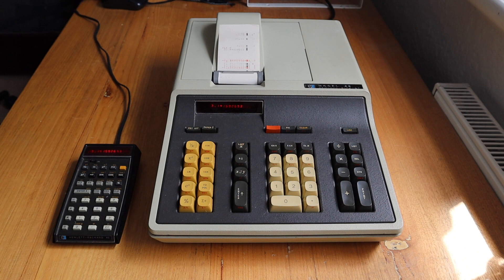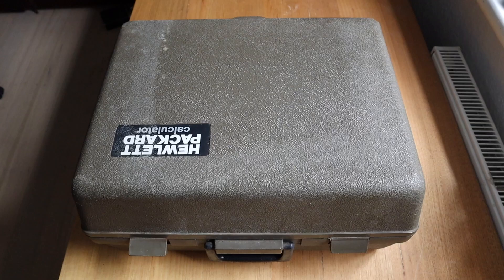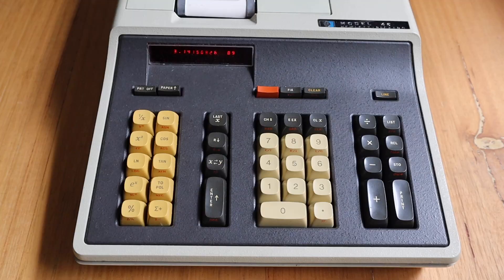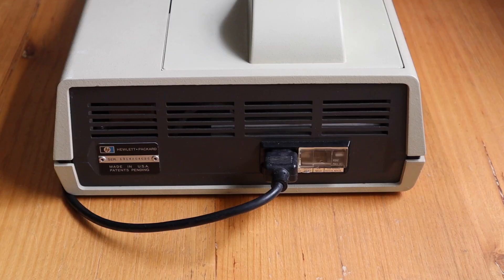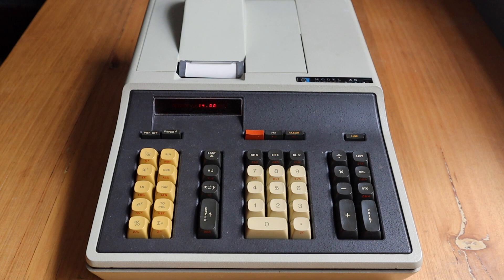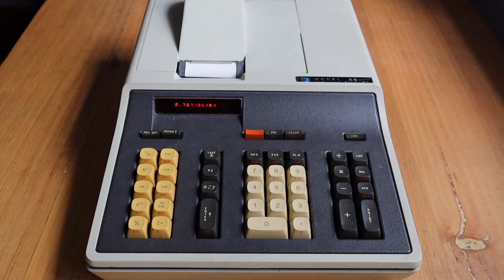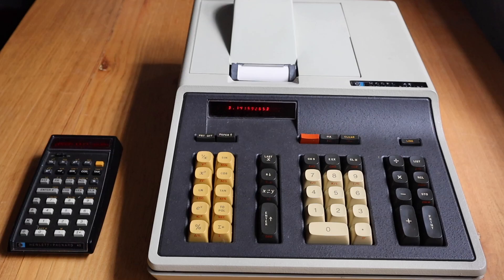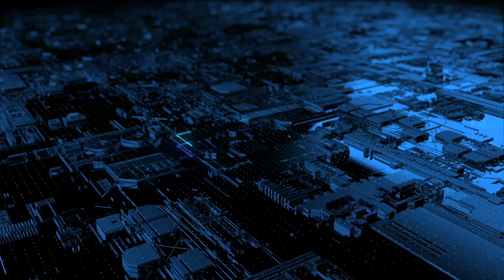HP 46 Desktop Calculator from 1973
This video is about the HP 46, the desktop companion to the HP 45 pocket calculator.

Sections of this video:
0:00 - Intro
1:44 - Physical Design
4:53 - Basic Usage + Printer
7:18 - Scientific and Stats Operations
9:14 - Summary